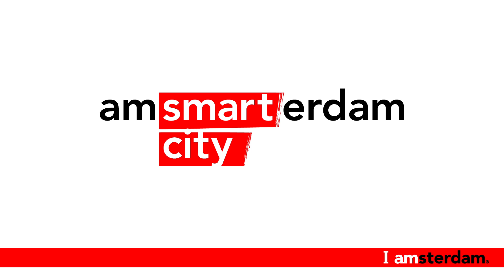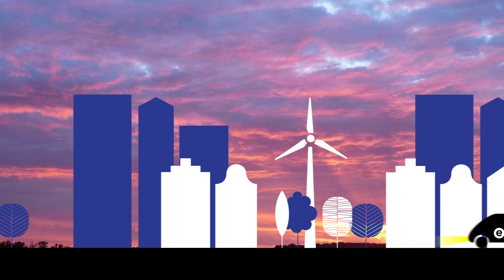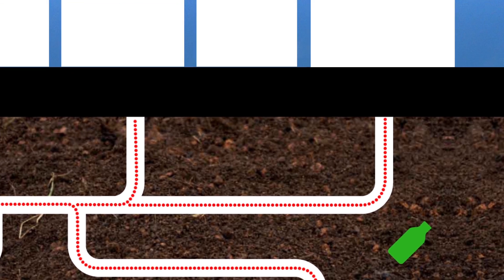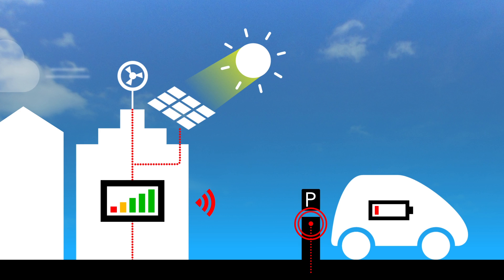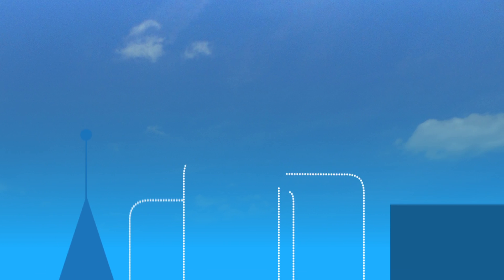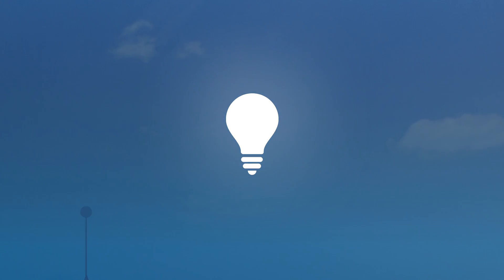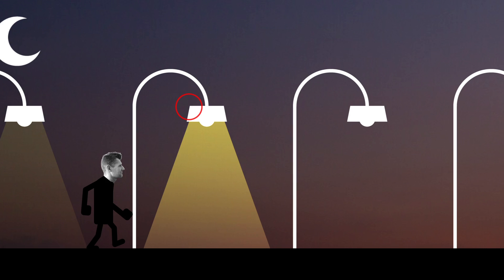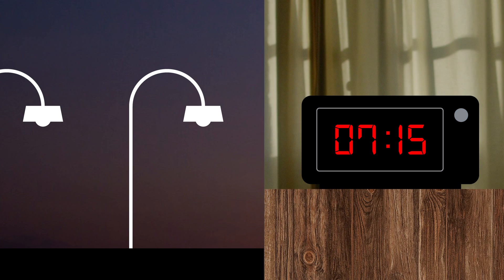Amsterdam Smart City - The future starts now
By continuously working together and innovating in areas such as connectivity, mobility, energy and health care, our city stays connected with the future.